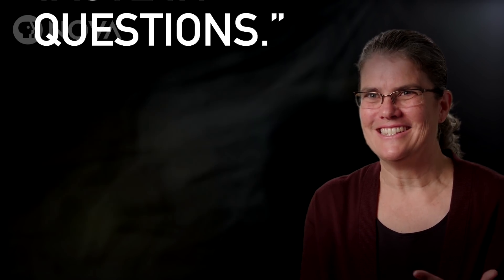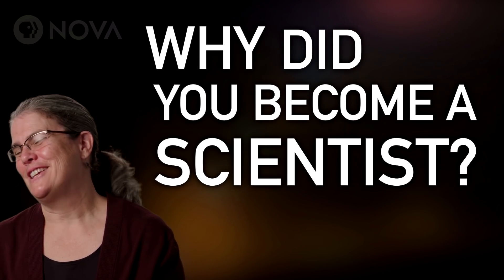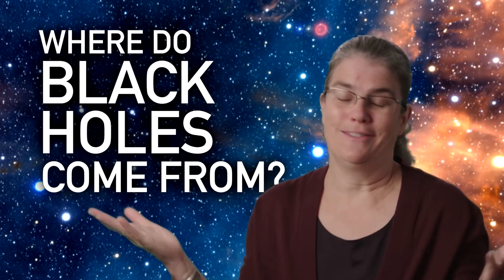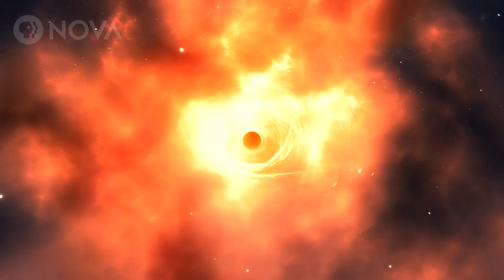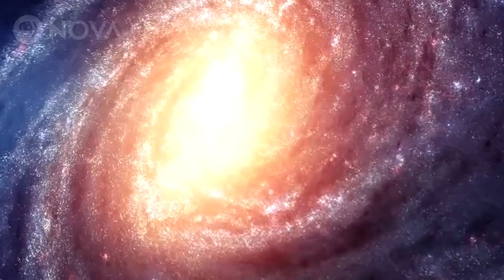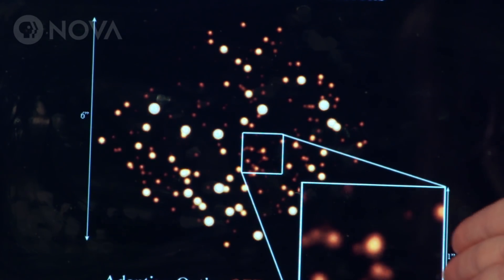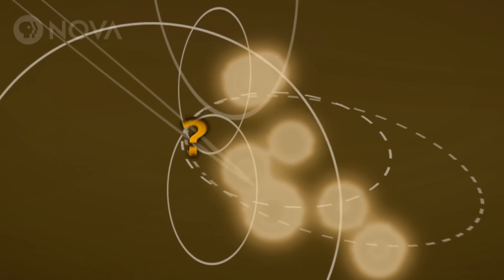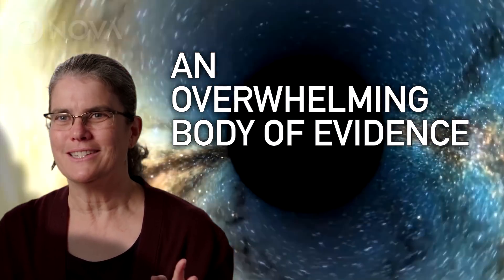Black Hole Hunter: Andrea Ghez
Don’t miss "Black Hole Apocalypse," premiering January 10 at 9/8c on PBS

NOVA on Instagram: @novapbs